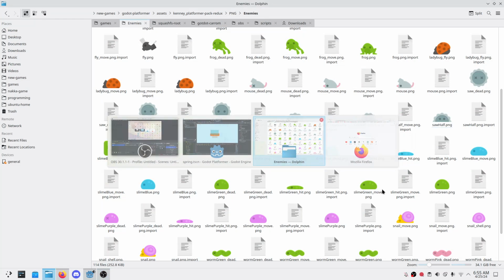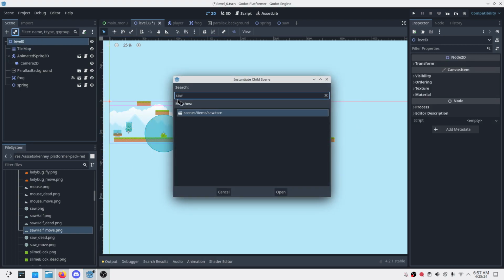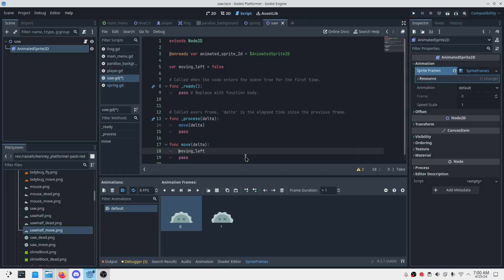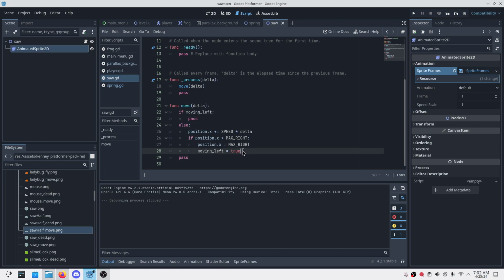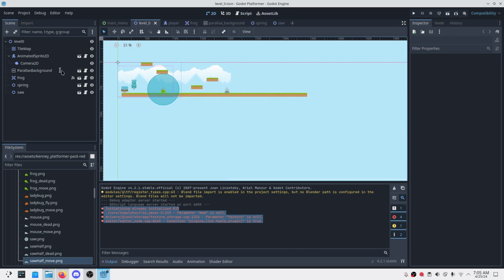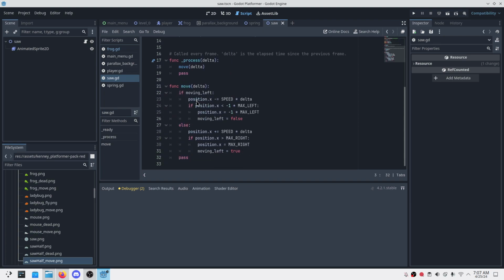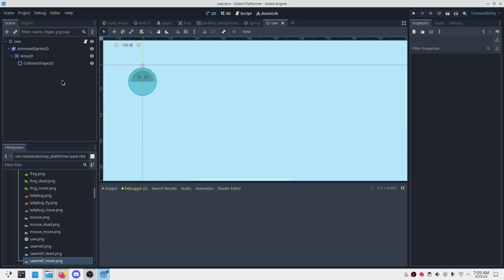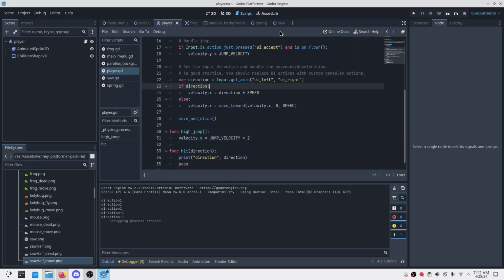Godot Platformer: Adding Saw to the Game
The Saw will move move to and fro, and is a moving obstacle for the player.